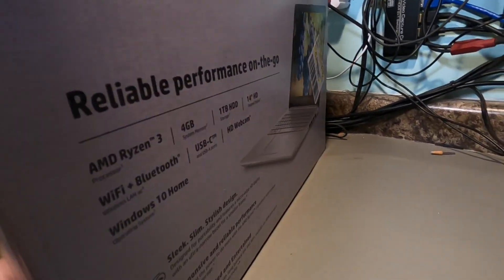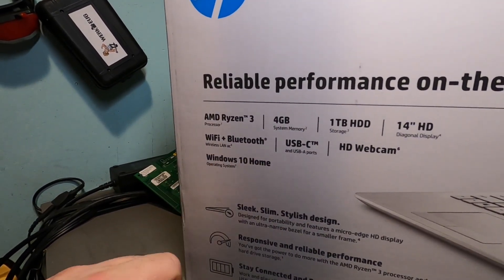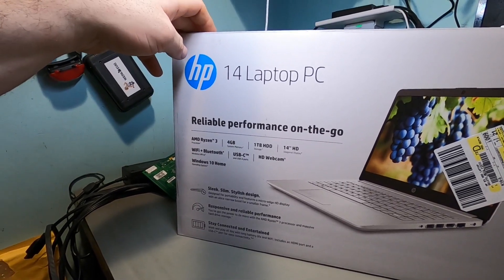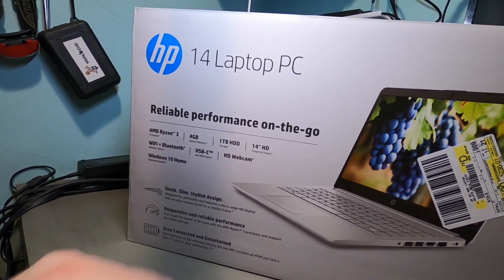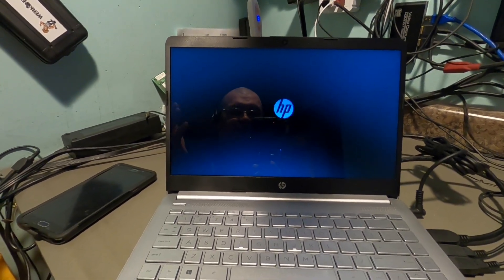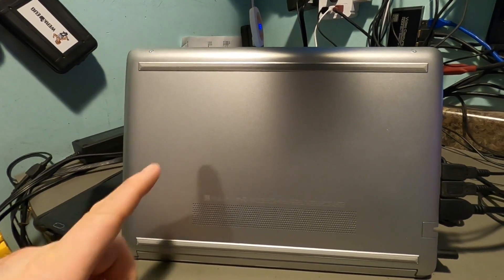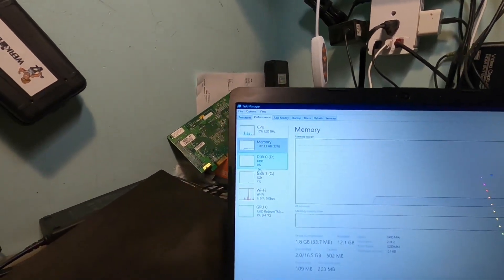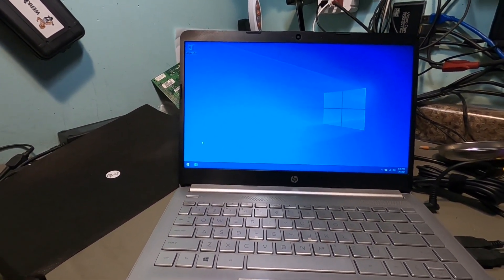Upgrading SSD/Ram in a Walmart HP 14-dk1025wm Ryzen 3 Sleeper Gaming Laptop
Results after upgrading this HP 14-dk1025wm laptop with a Samsung 970 EVO Plus M.2 SSD and 16 gigs of Crucial Ballistix PC3200 memory. For those wanting to put a 2.5" sata drive inside the SSD model, it's part number L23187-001 & can be found
0:00 Intro
2:28 Initial booting
4:20 It's open, R U HIGH!!
7:24 Results
10:05 Can it game?? Ask ETA Prime